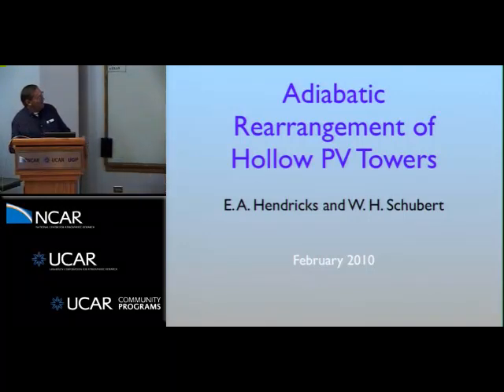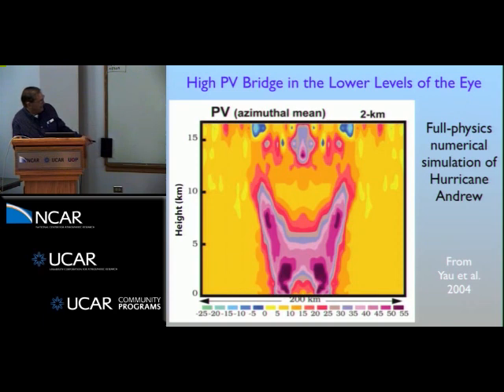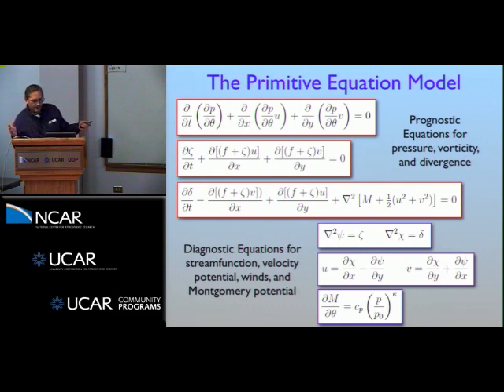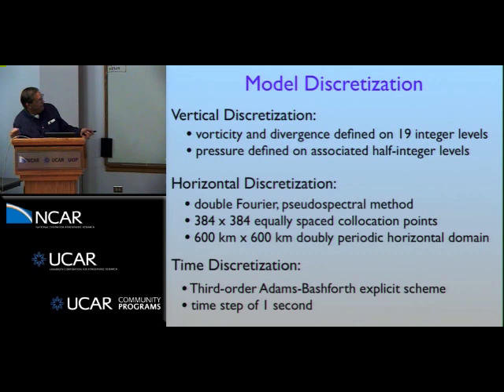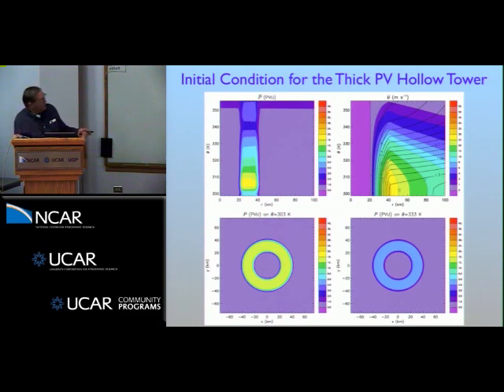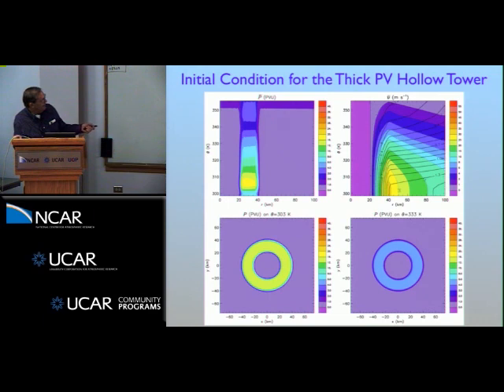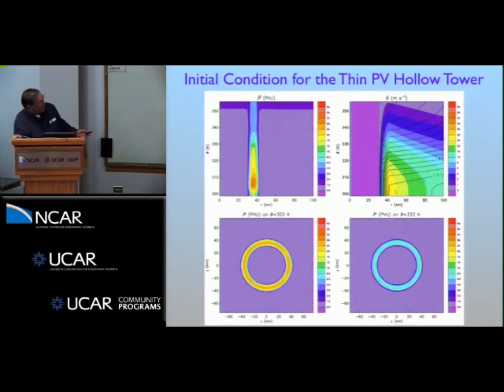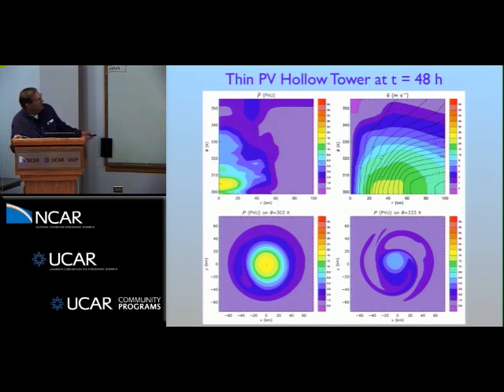Wayne Shubert - PV Rearrangement in Hurricanes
2010 EMC/MMM/DTC JOINT WRF FOR HURRICANES WORKSHOP
This workshop involved scientific talks on the evolution of hurricane science, the advancement of observations and modeling systems that has occurred over the past two decades, plus a summary of the major challenges remaining in numerical hurricane prediction.